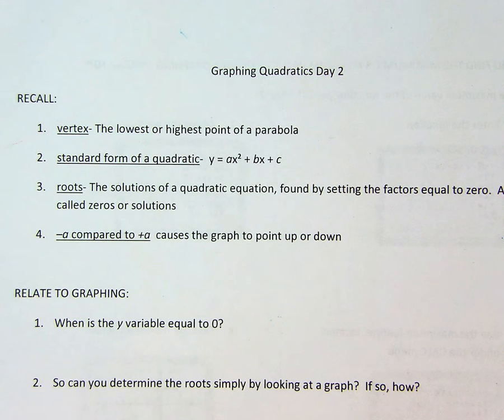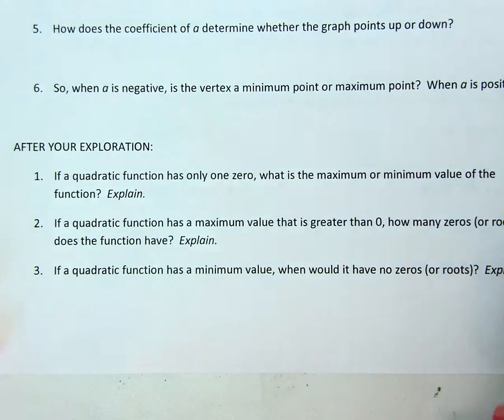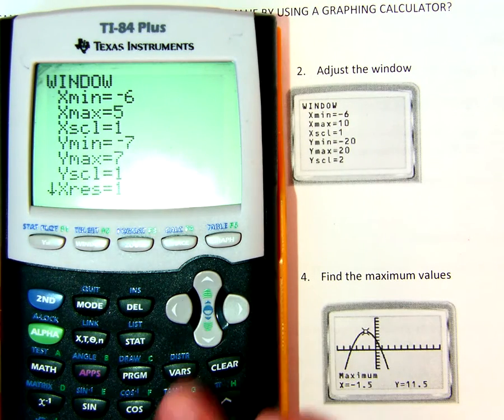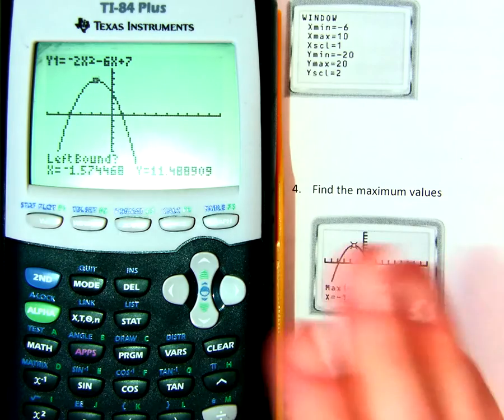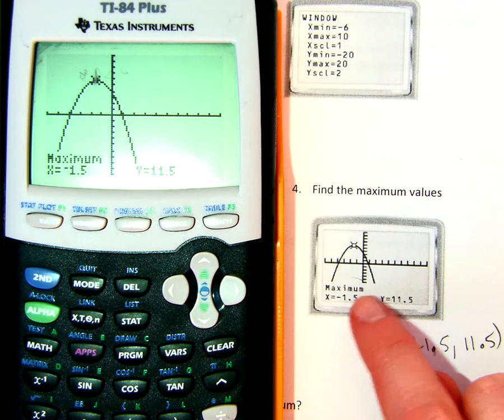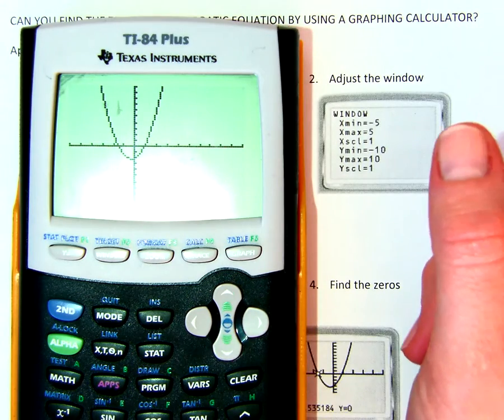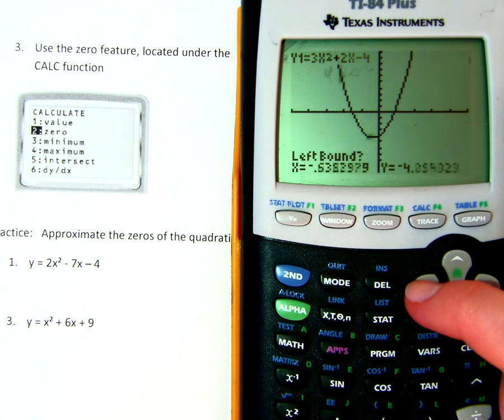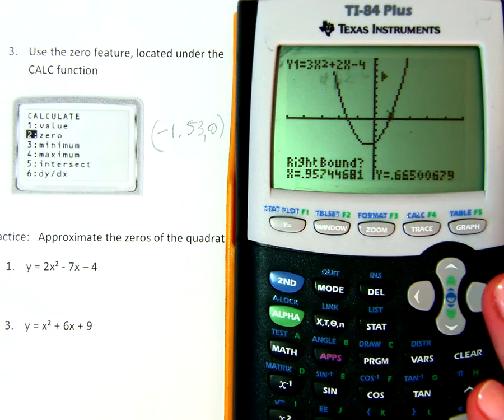Graphing Quads Day 2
Finding max, min, and vertex using a graphing calculator